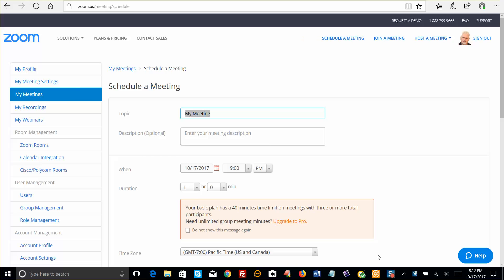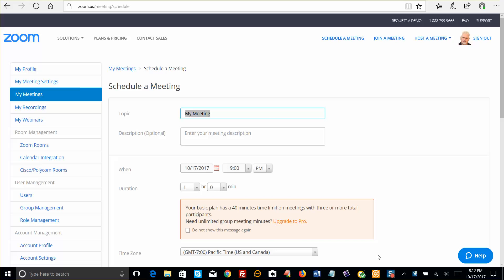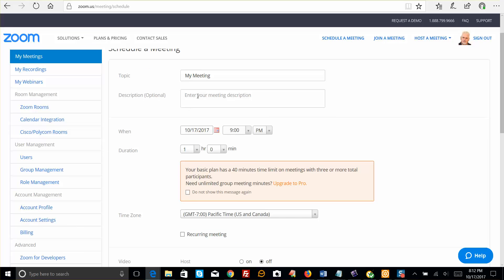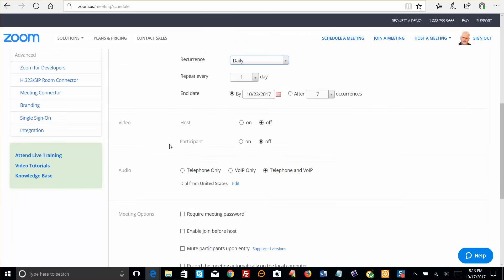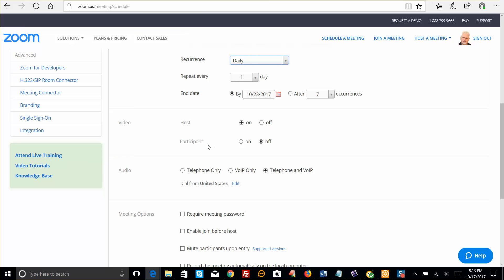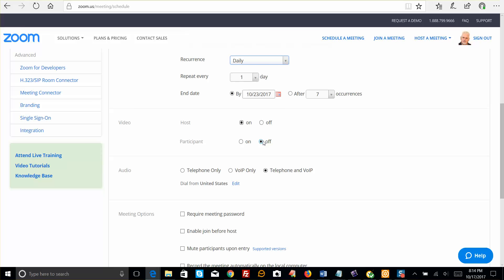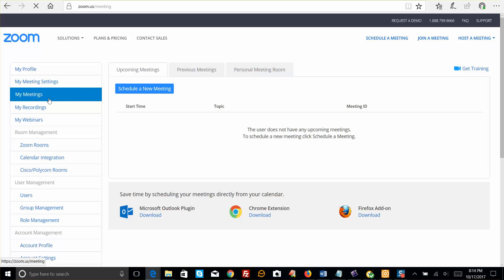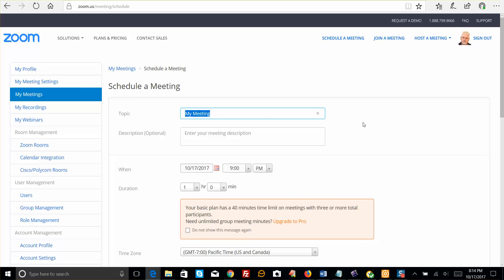How To Disable Video in Zoom for Participants in Your Meetings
Here is a video on "How To Disable Video in Zoom for Participants in Your Meetings".  You can disable video in Zoom for Hosts as well as Participants.